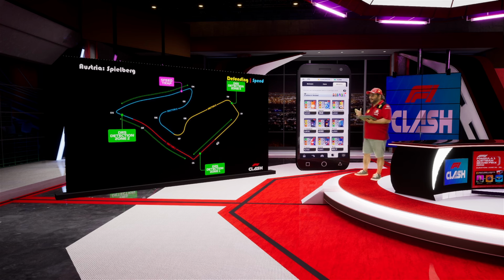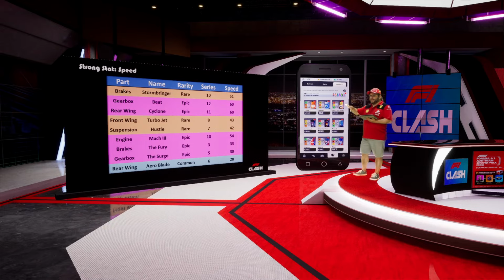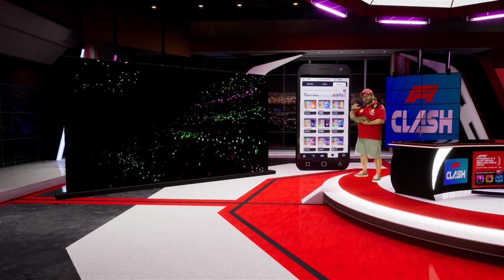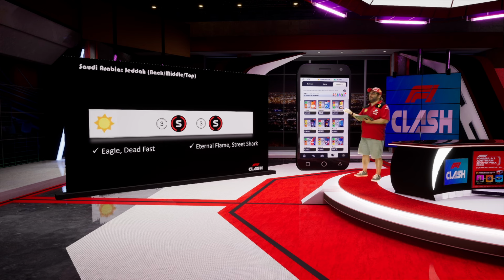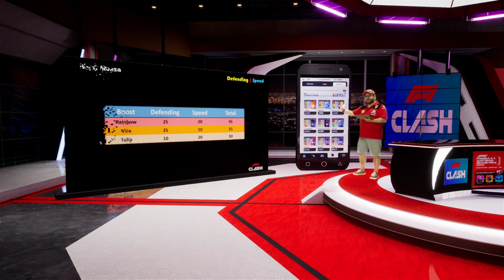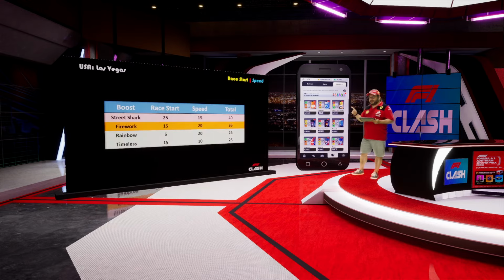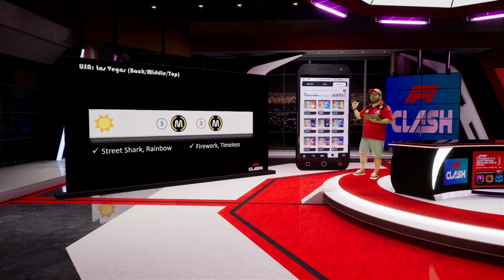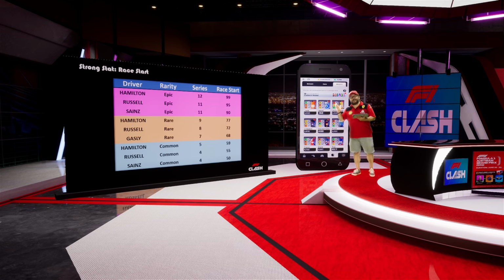F1 Clash | Austrian GP | Strategies, Tactics & Boosts | Qualifying Round (2024-25)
Strategies, tactics, hints and tips, news and more for our favorite F1® game